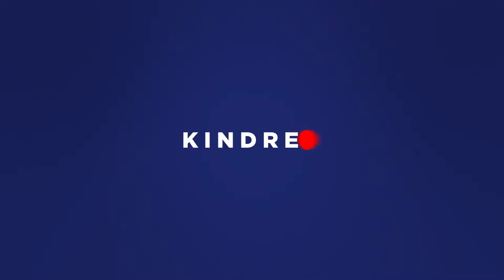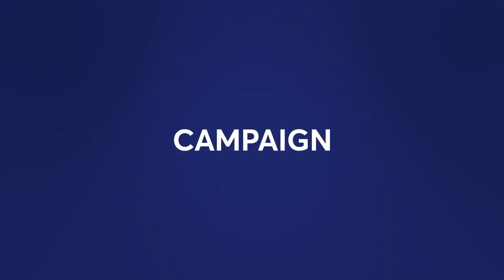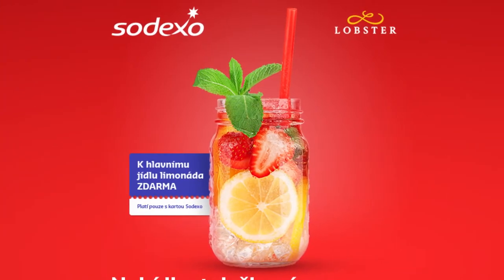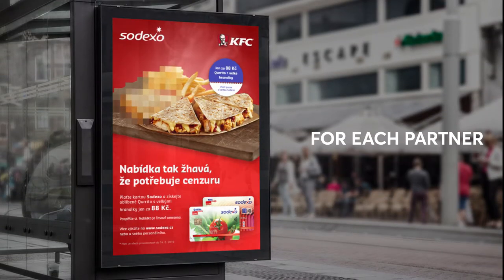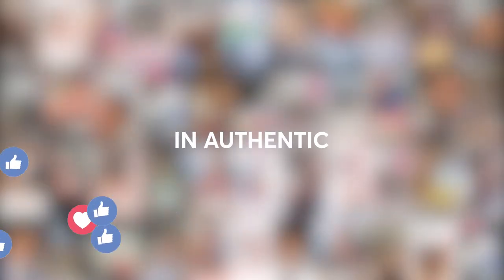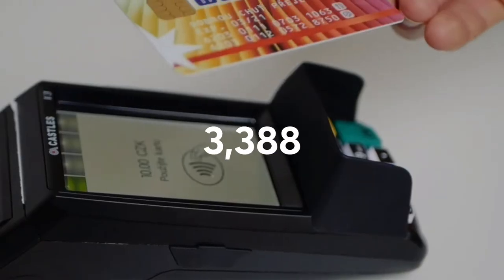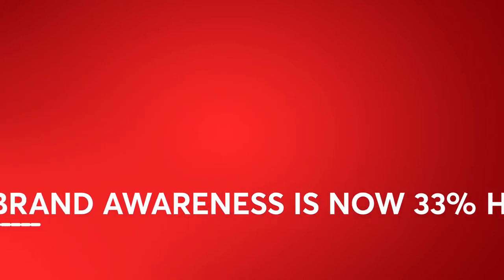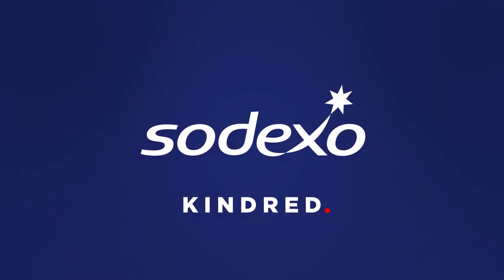Sodexo: Žhavé nabídky Case Study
Case study vyrobená pro agenturu Kindred.